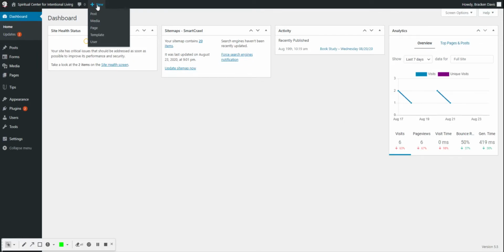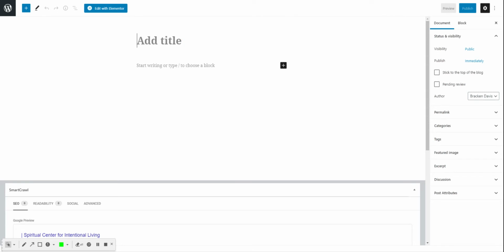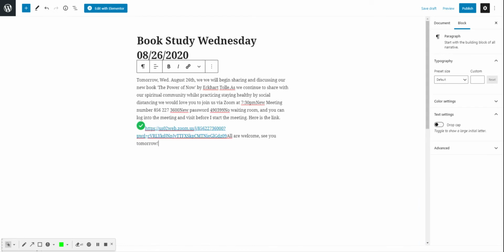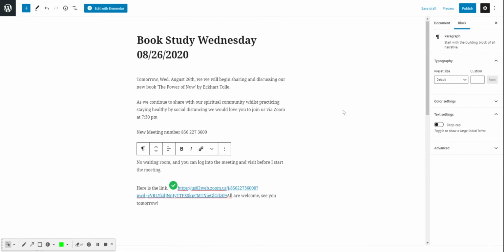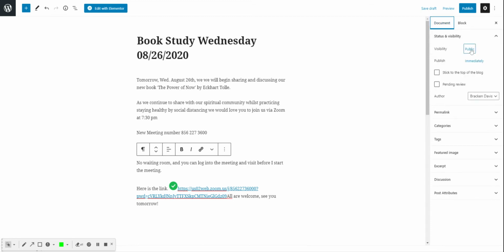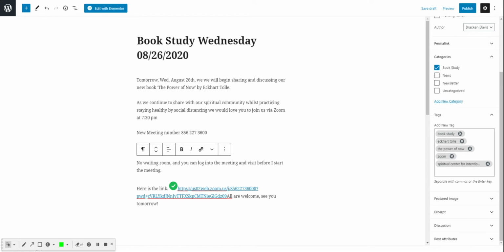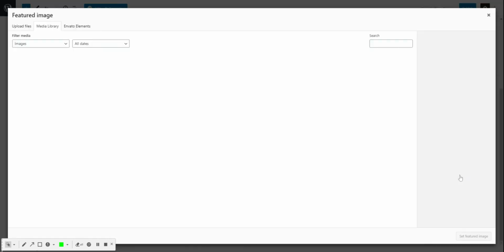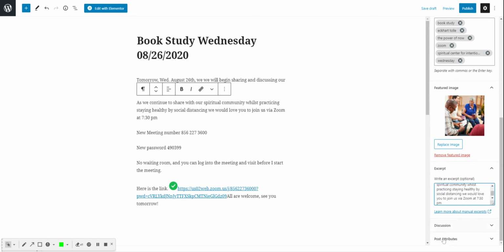screencast-spiritualcenterforintentionalliving.org-2020.08.26-09_42_50.webm